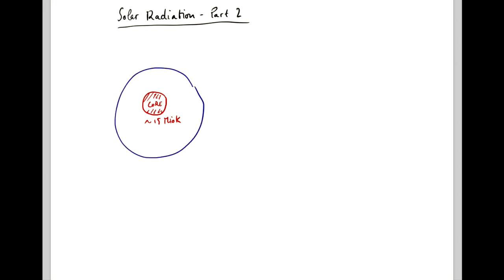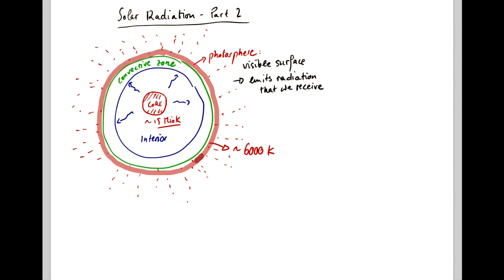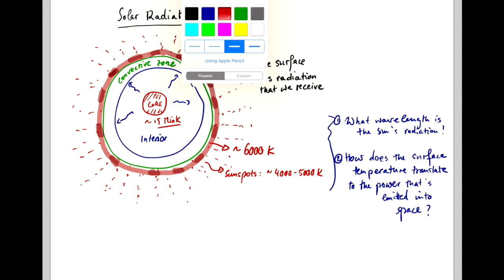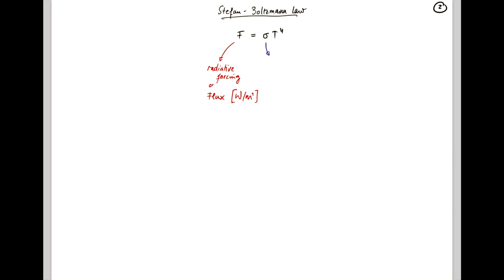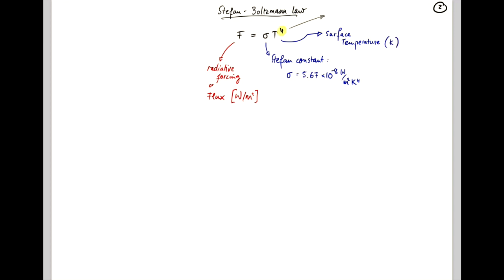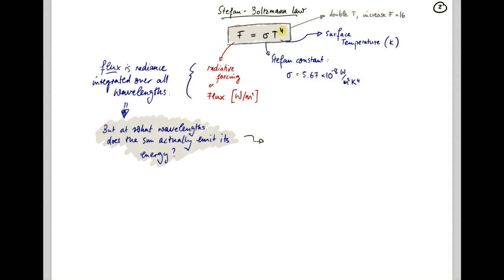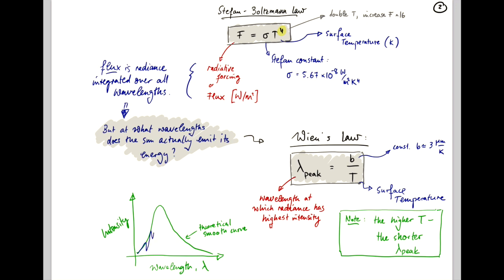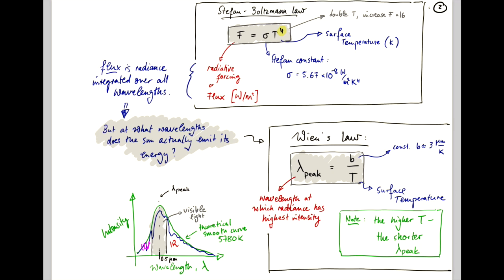Solar Radiation - Part 2